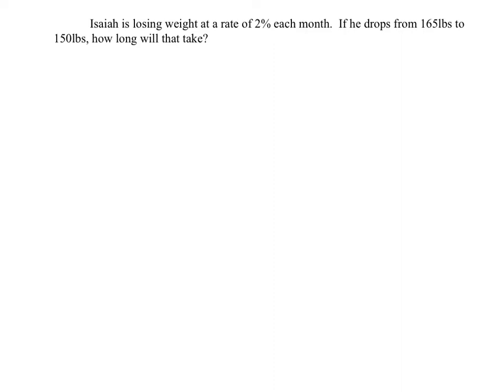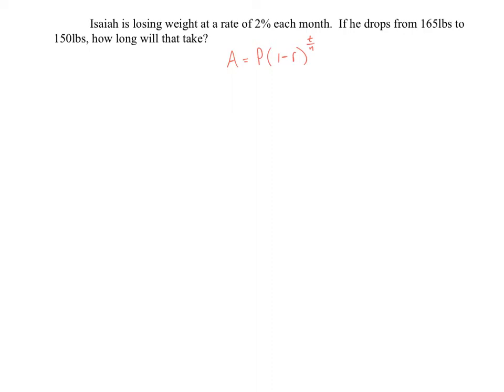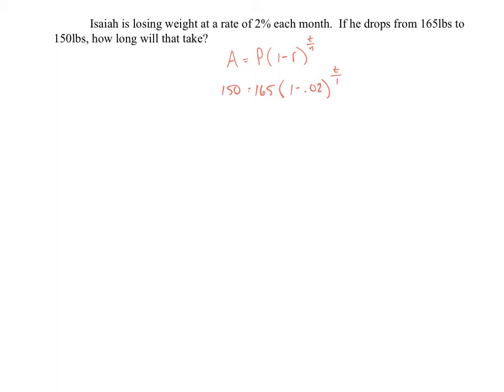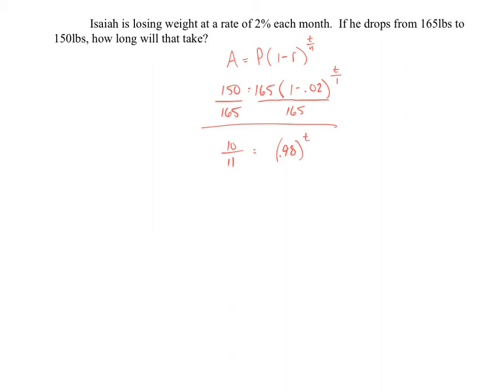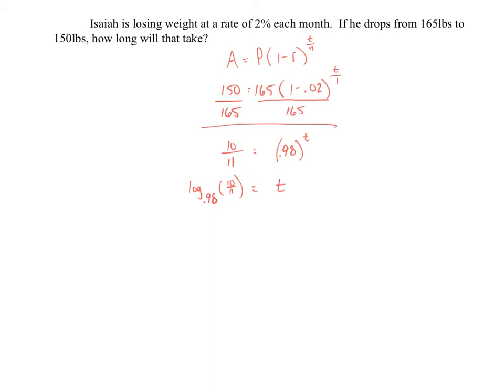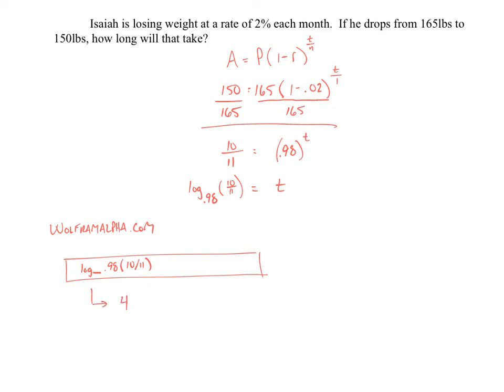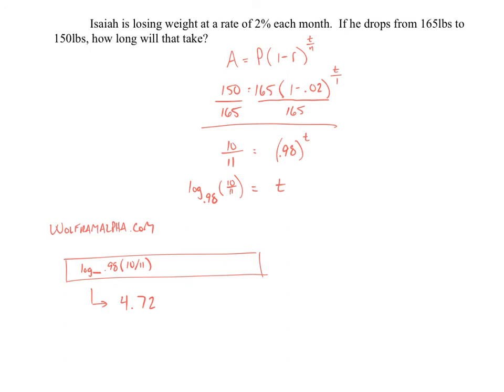Logarithms Practice HW Video 2